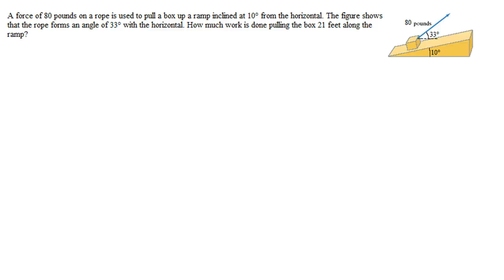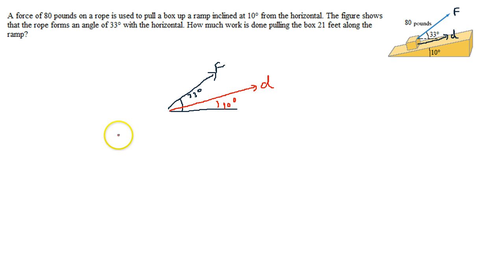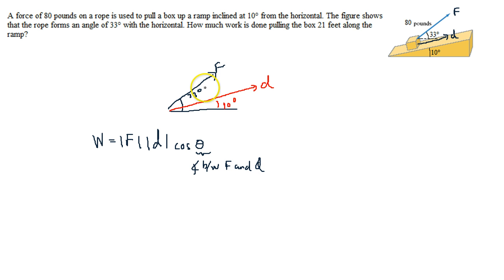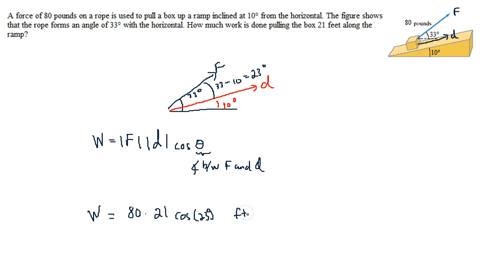UPenn Math Work Done by a Pulling Force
Find the work done by a pulling force when there is an inclined involved